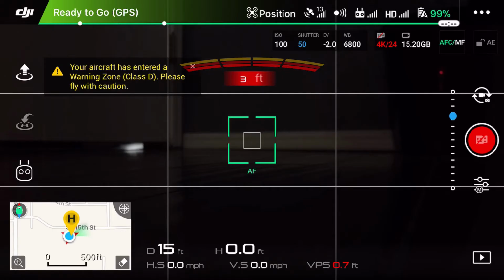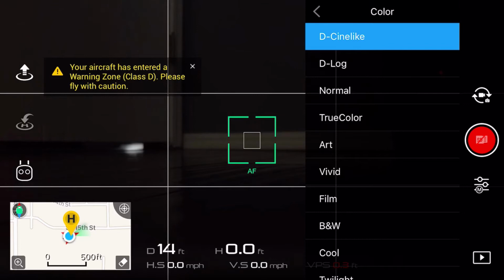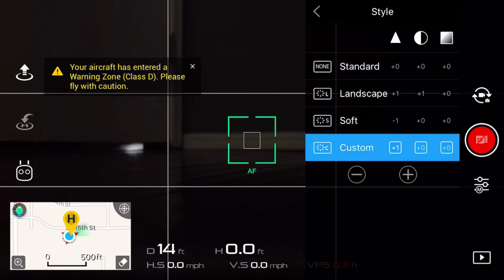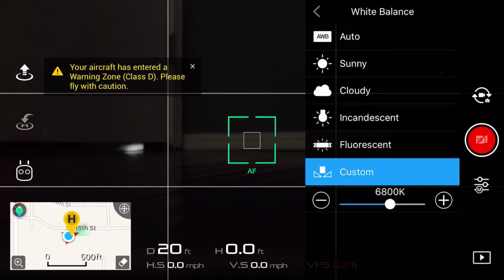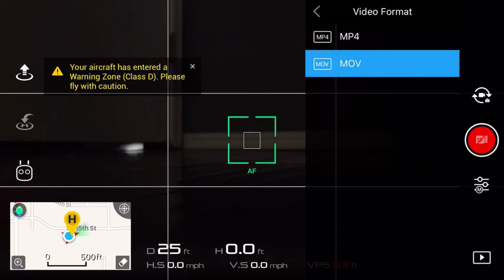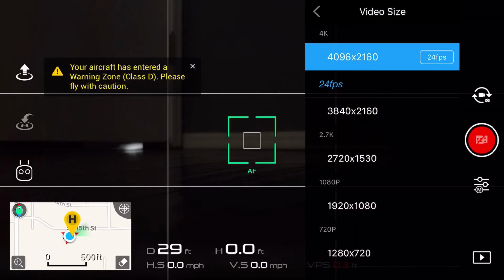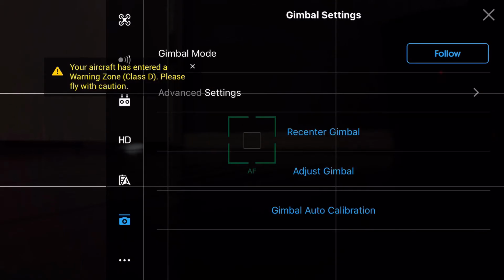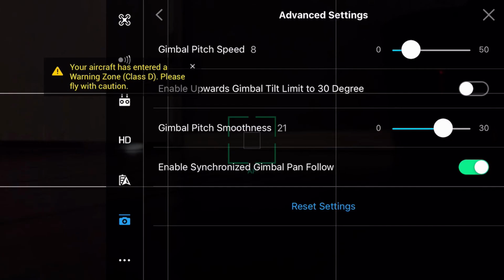Drone Cinematic Tips & Tricks | DJI Mavic Pro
I wanted to share some tips and tricks that helped me out when I was doing research about the DJI Mavic Pro. These are a few tips that helped me out regarding the Camera setting for the best cinematic quality.